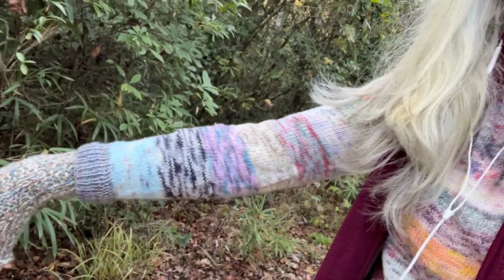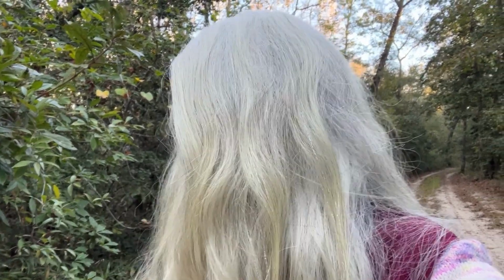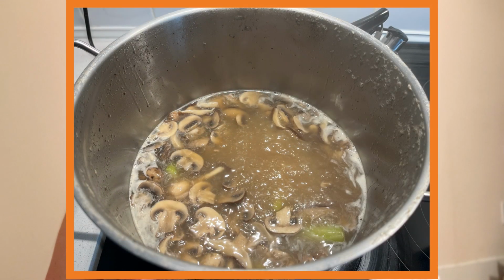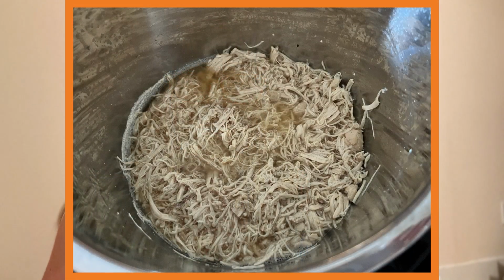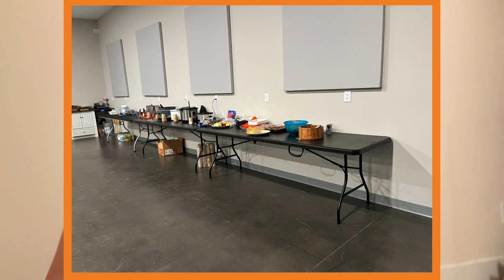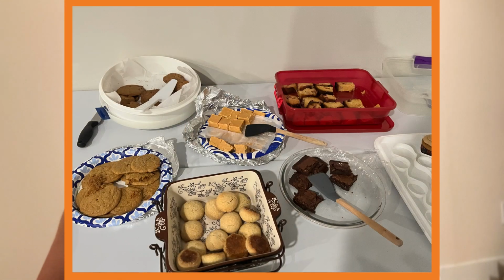October 16, 2024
Welcome to Vlogtober 2024!  I did a lot of dog walking today.  It was good for me too.  I also made chicken mushroom soup for the church potluck.  We are getting ready for a long weekend at Myrtle Beach and I'm looking forward to some knitting time.